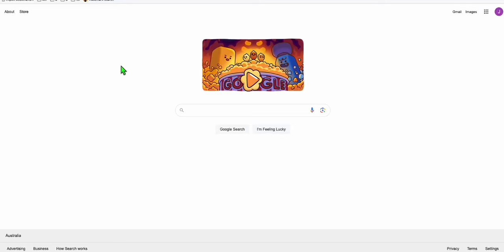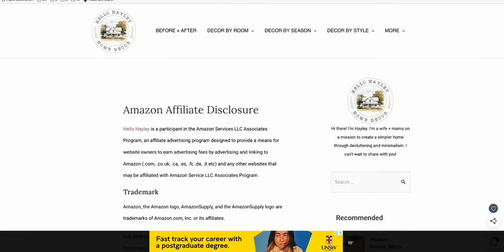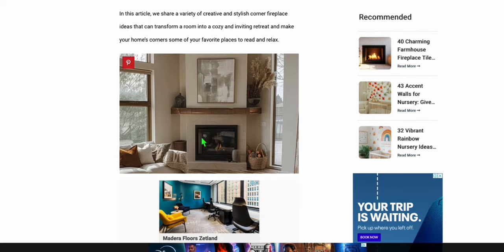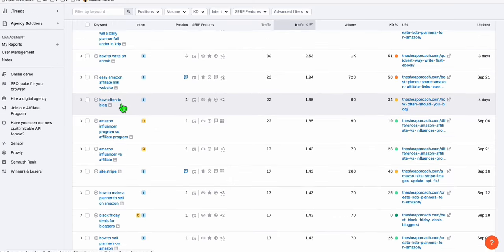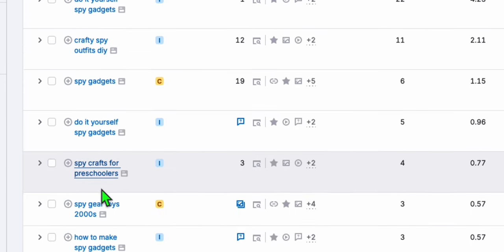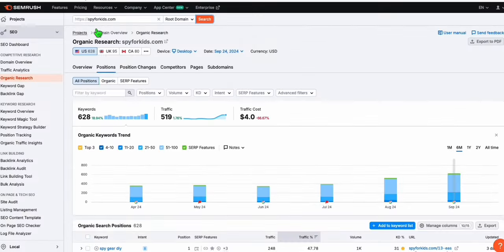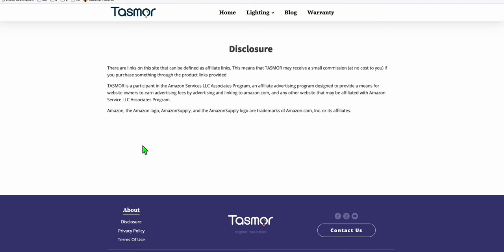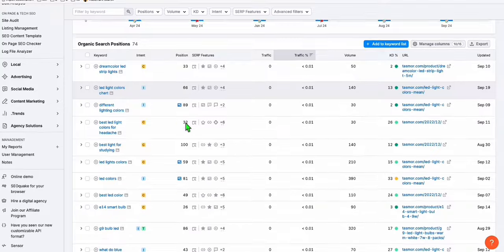Insane Tactic to Find Unique Niches for Amazon Products